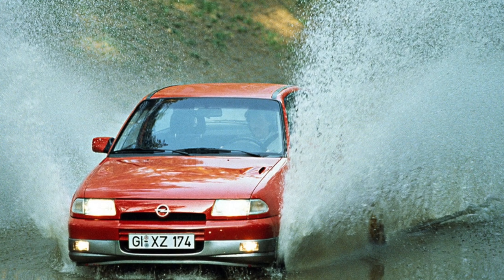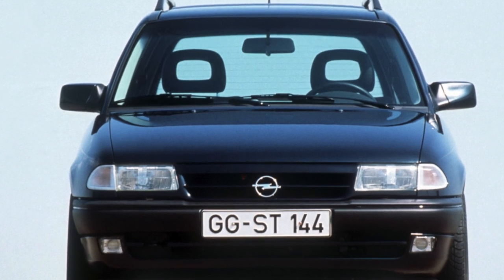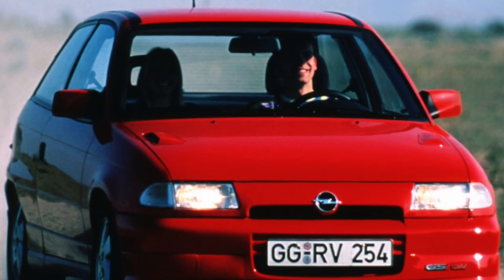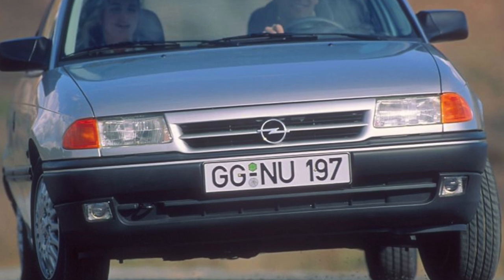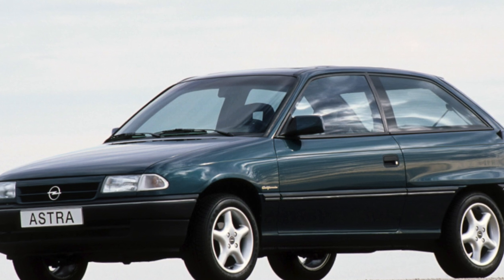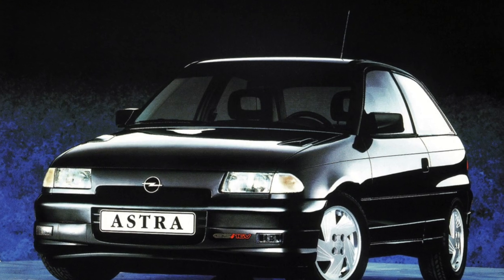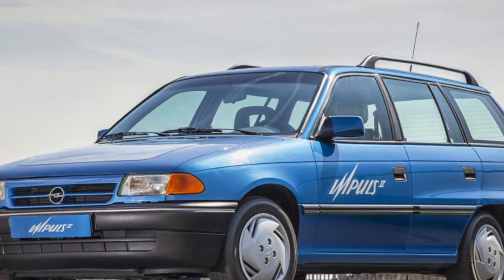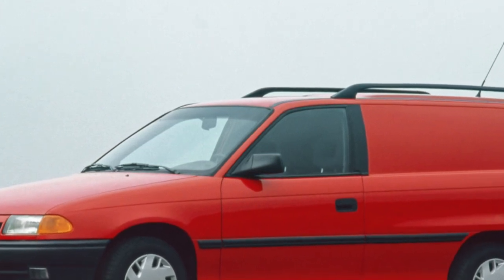Everything You Need to Know About the Opel Astra F - Fault Guide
The most common problems with a used Opel Astra F 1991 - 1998?